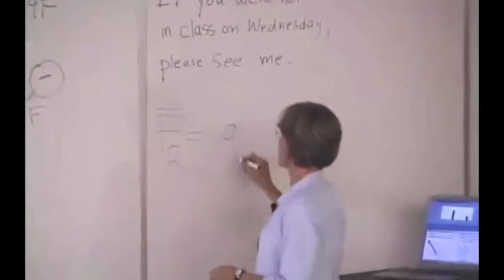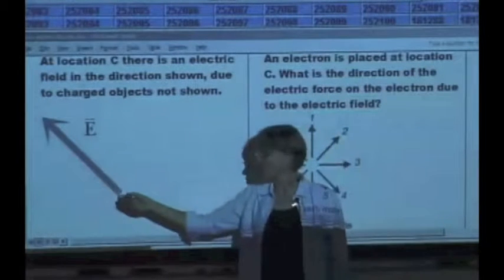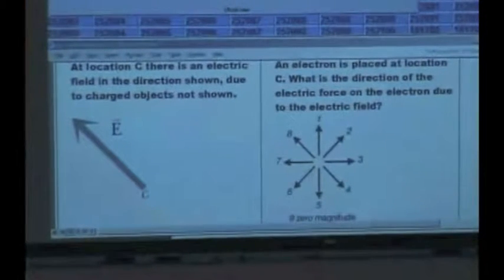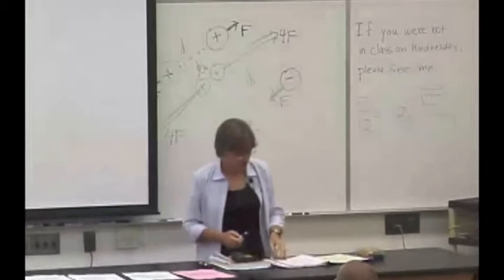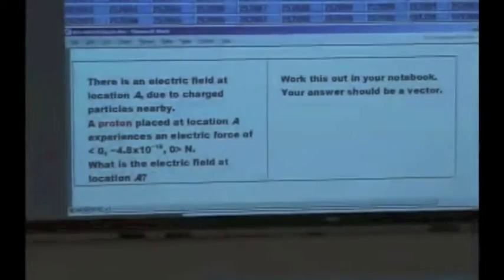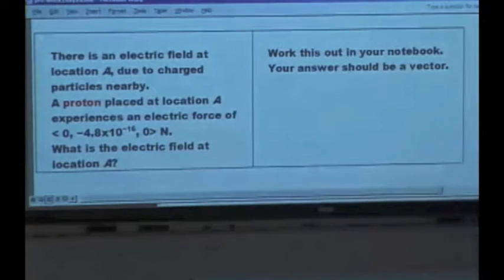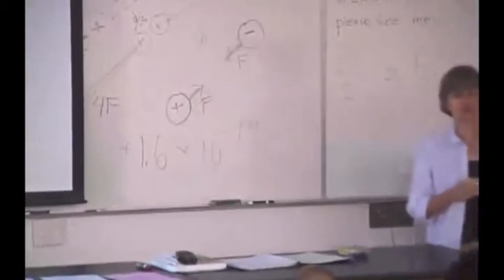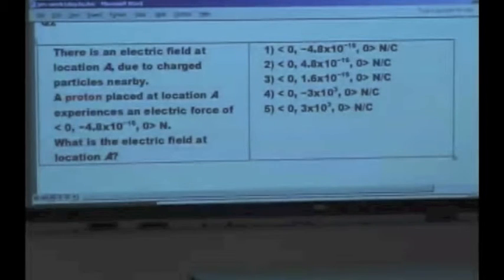M & I II: Electric Fields Video 6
Field and Force Q & A